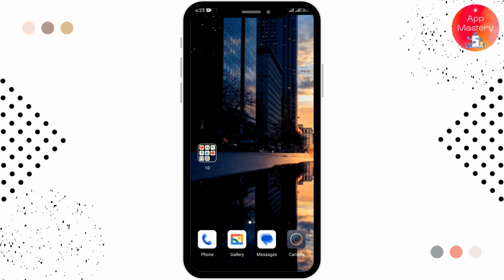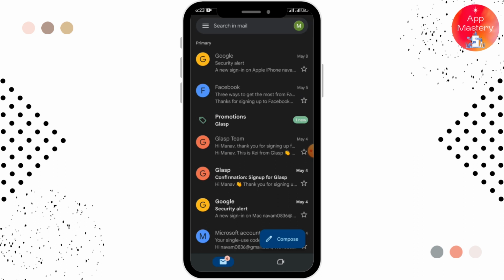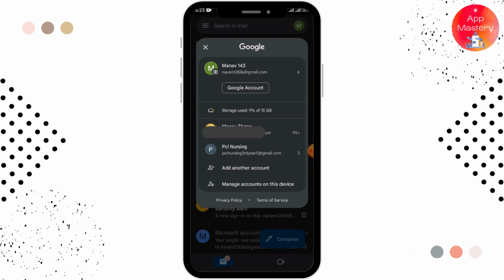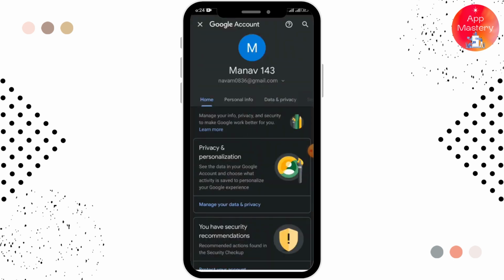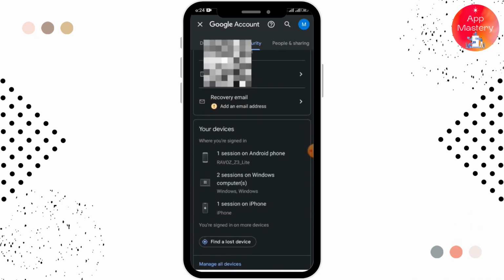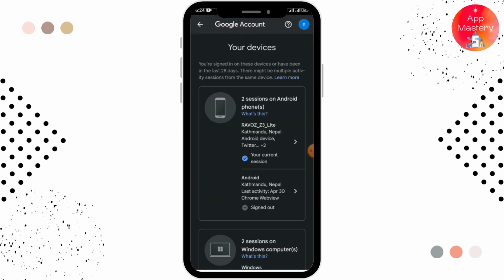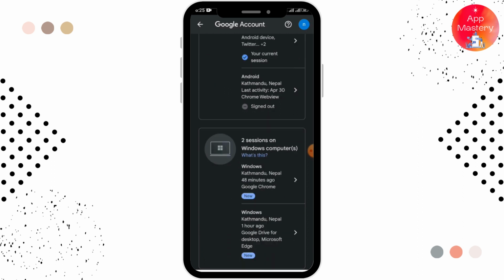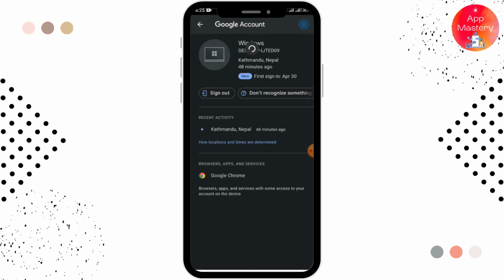How To Know Whether Your Gmail Account Is Hacked Or Not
In this video, we'll show you how to determine if your Gmail account has been hacked or compromised. We'll cover steps to secure your account, including changing your password, enabling two-factor authentication, and reviewing your account activity. With our step-by-step guide, you'll be able to secure your Gmail account in no time. Plus, we'll provide some helpful tips to help you prevent future breaches.

Timestamps:
00:12 - Introduction to Gmail Account Security
00:25 - How to Check Your Gmail Account Activity
00:40 - How to Change Your Gmail Account Password
01:00 - Enabling Two-Factor Authentication on Gmail